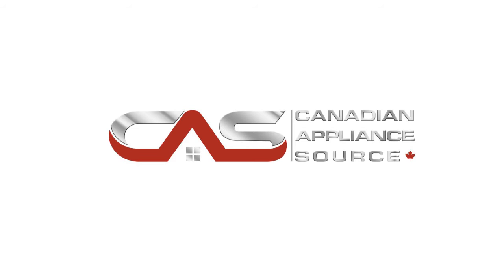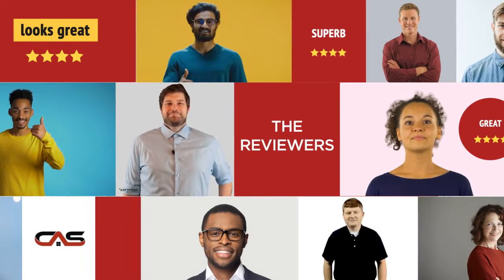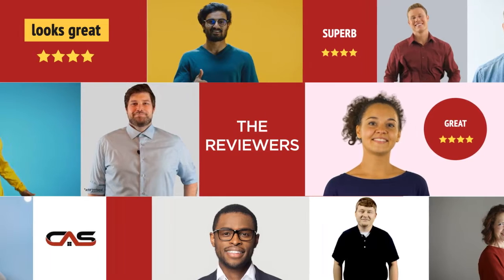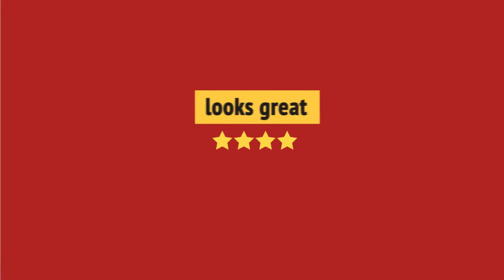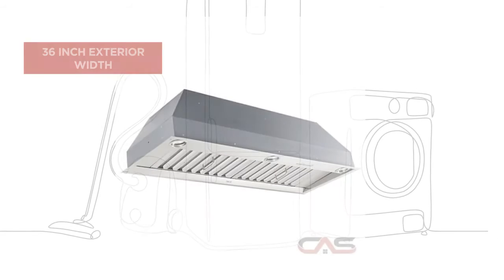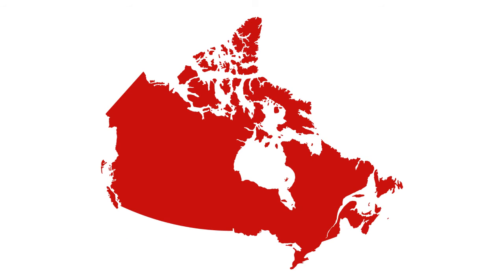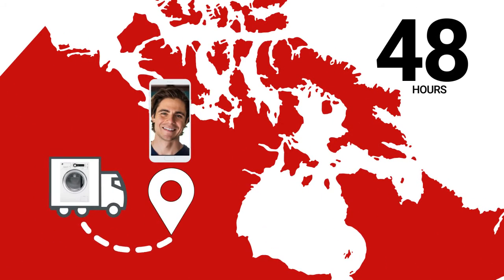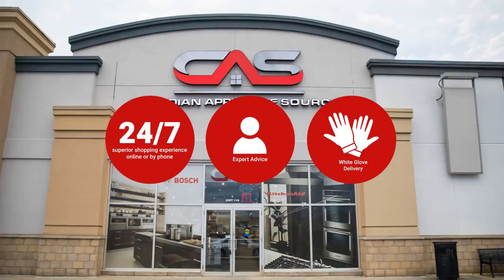PKEX2239_review Best PKEX2239 Cabinet Insert Review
PKEX2239_review Best PKEX2239 Cabinet Insert Reviews & Ratings by Customers